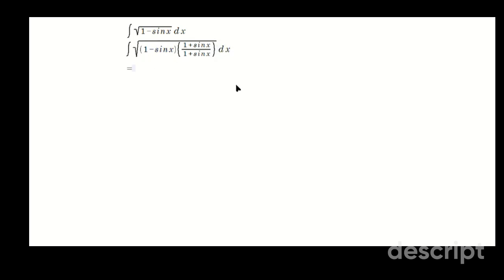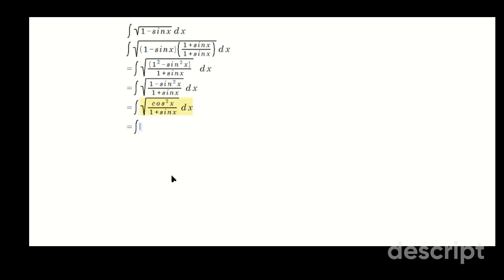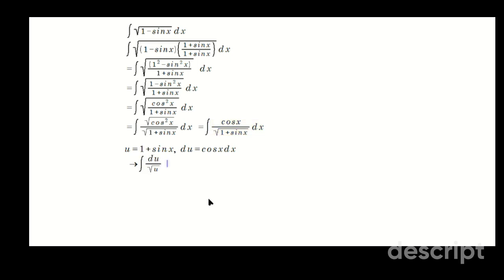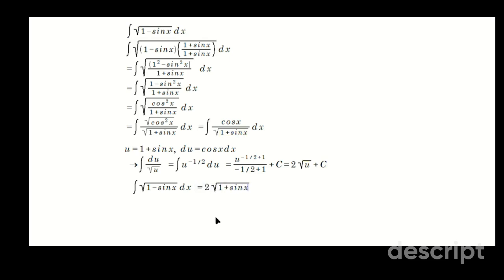Integral of sqrt(1-sinx)...can you do it??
Struggling to find the anti-derivative of the square root of 1-sinx?  This video breaks it down step-by-step using the power rule and conjugate manipulation!   Learn how to solve this integral and similar problems with ease.  **